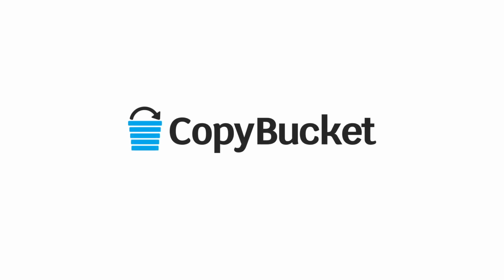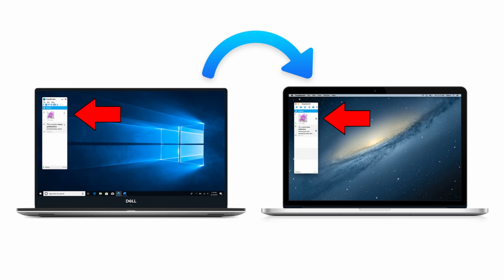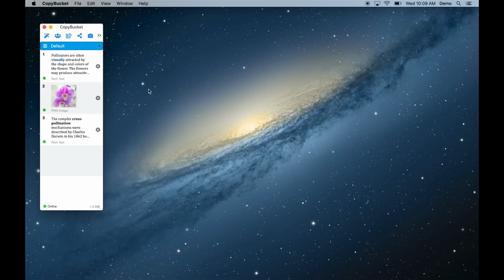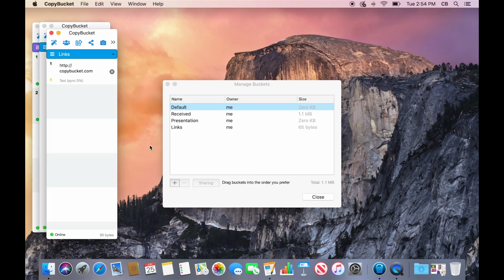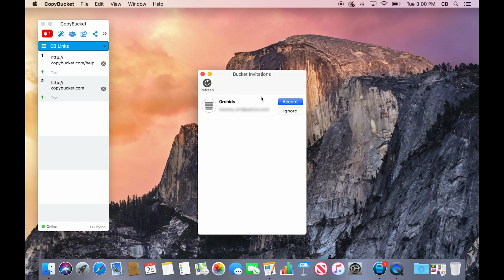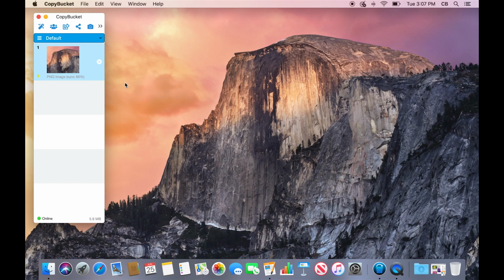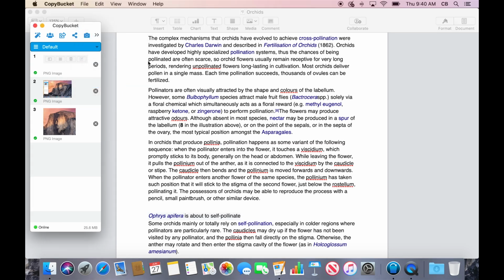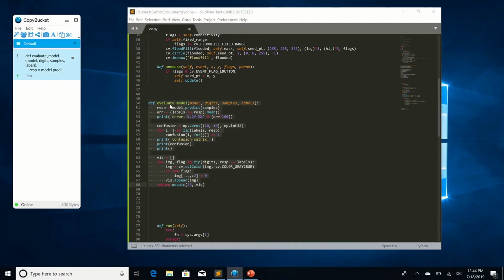What is CopyBucket?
CopyBucket – Your clipboard in the cloud, on all your devices.

If you've ever wanted to copy and paste between device, collaborate easily, or want to keep a clipboard history shared on your devices, give CB a try! No need to email things to yourself or fiddle with USB sticks!

• Juggle Data Like a Pro
Imagine if your clipboard could hold as many items as you wanted. Imagine if you could copy on one device and paste on another. That's CopyBucket.

• Collaborate With Ease
Exchange data at record speed. Skip email, send a file, link or code snippet to your coworkers directly with copy/paste or drag-and-drop.

• Security & Privacy in Mind
We know privacy and security are important to you. We adhere to security best practices and we do not share or sell your data with third parties.

Voice Over by:
Nehal Abuelata